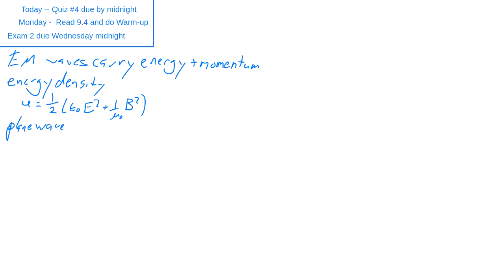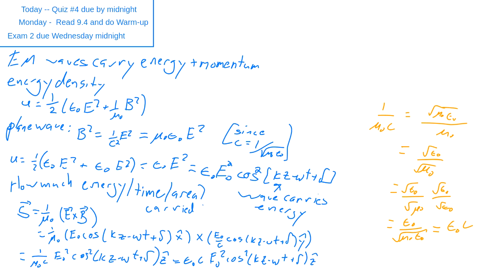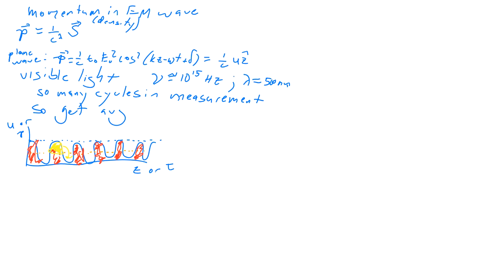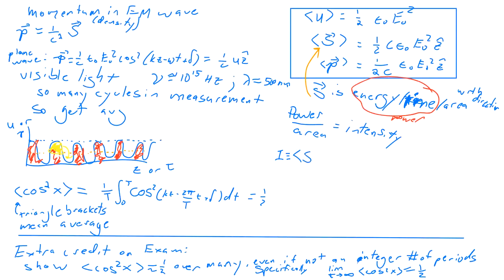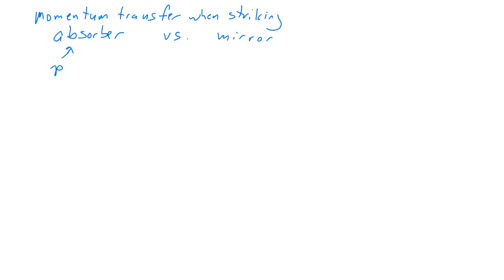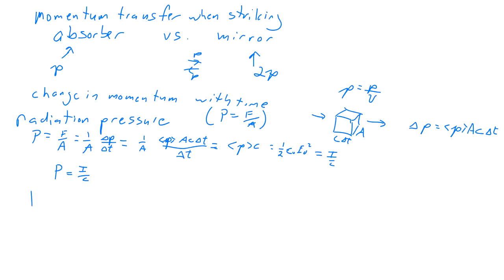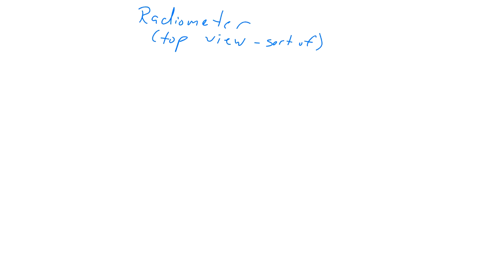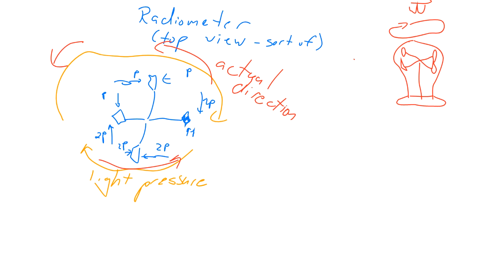2020 04 10 EM waves energy & momentum